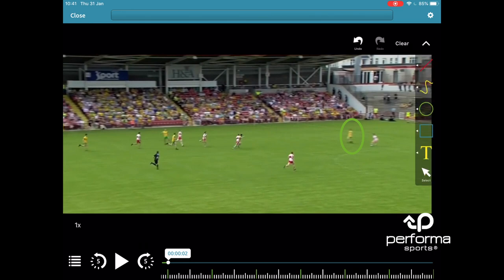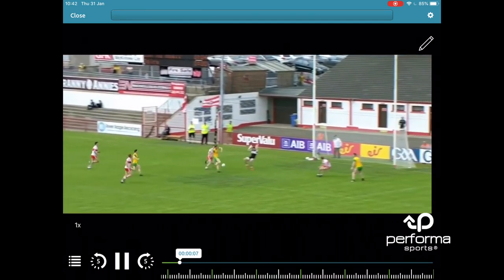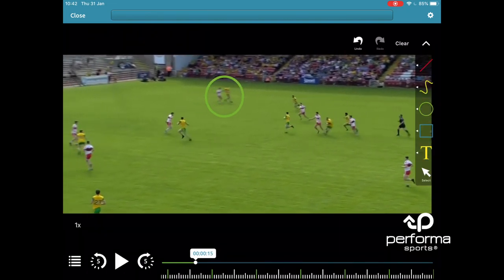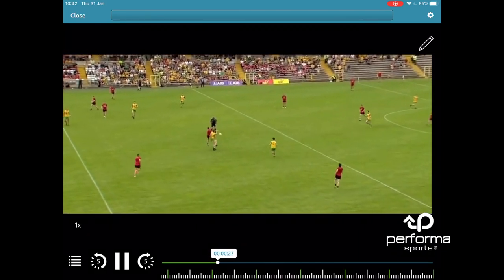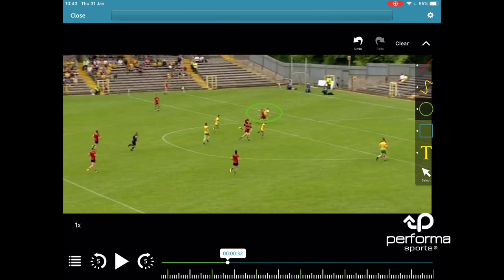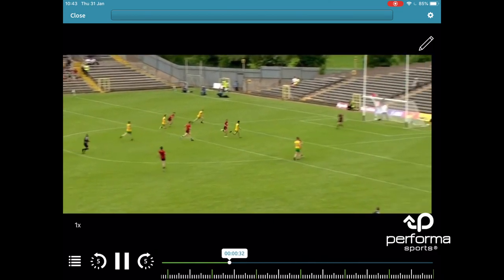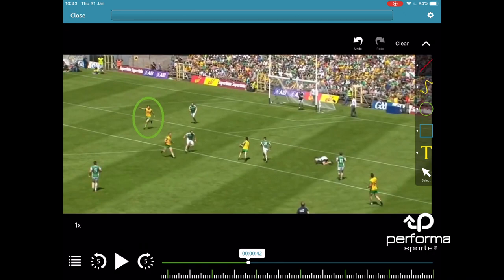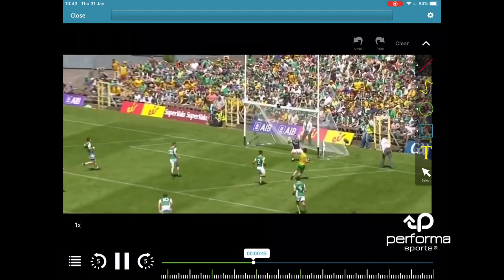Donegal Creating Space for Goals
Performa Sports January coaching insight looks at how Donegal used their full forward movement to create more goalscoring opportunities